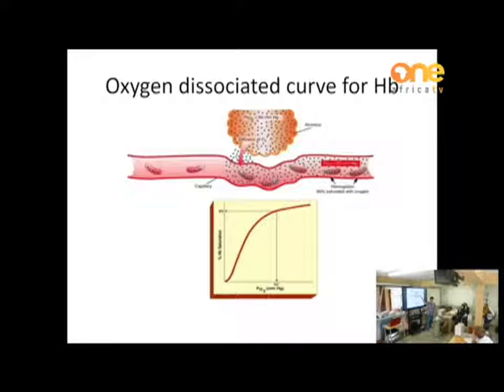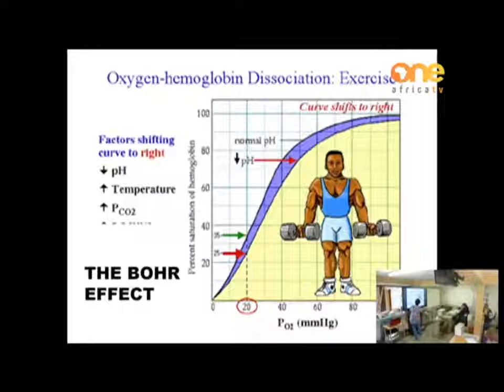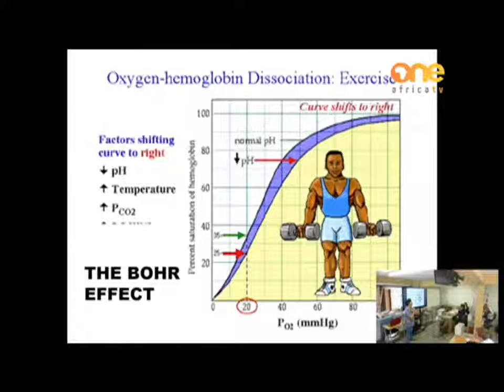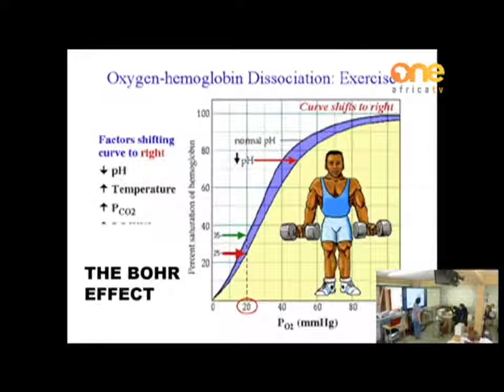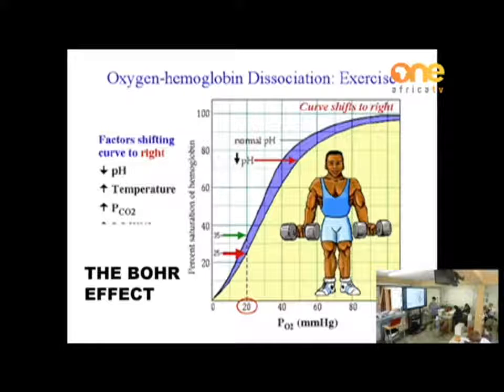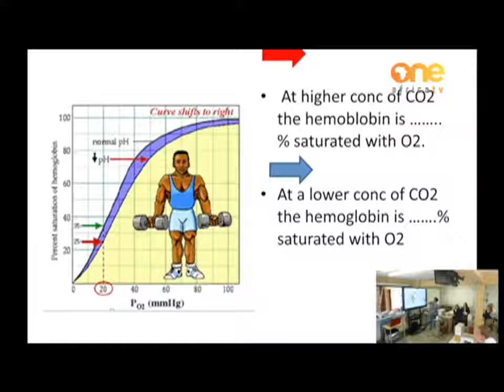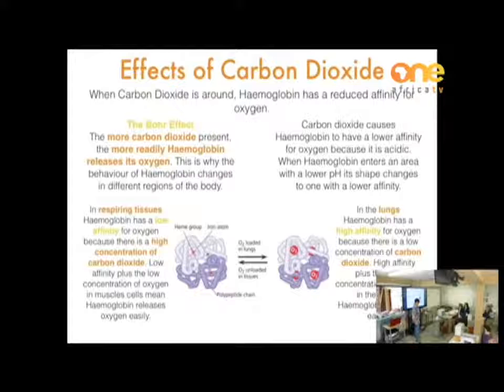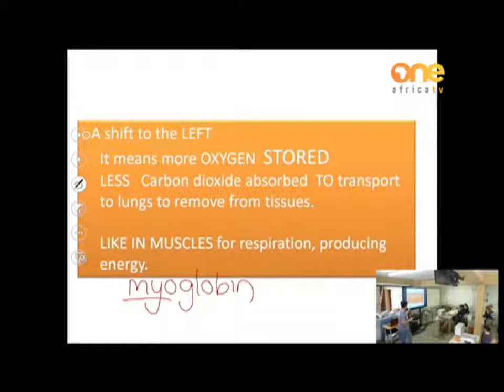LearnOnOne Grade 10,11,12 | Physical Science (The Bhor effect)